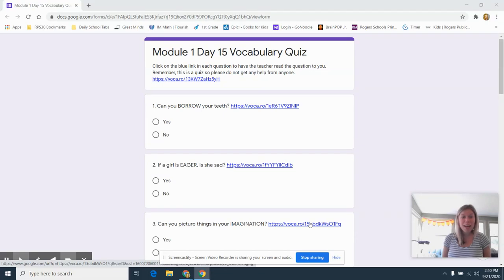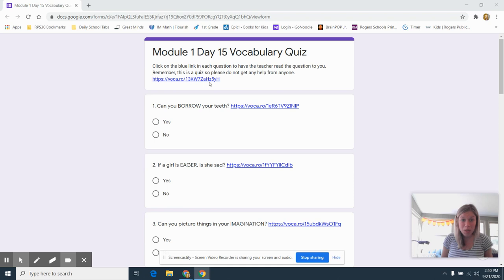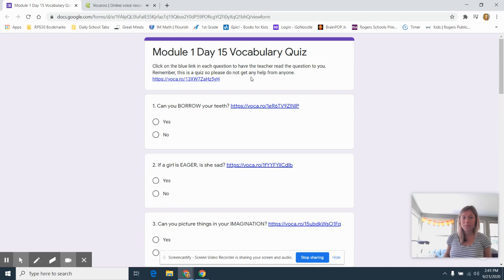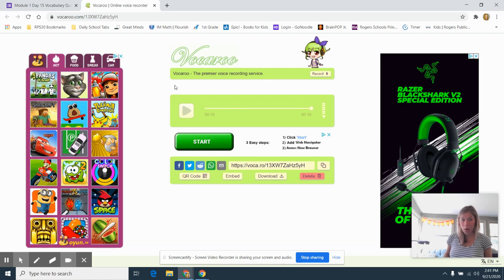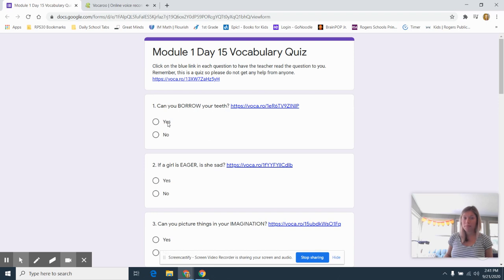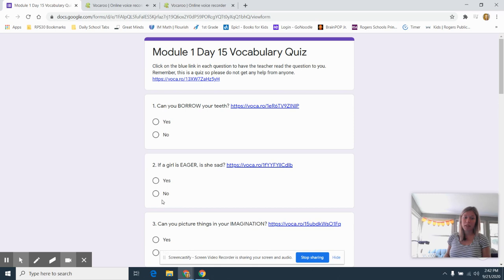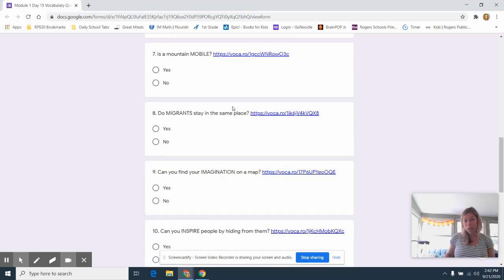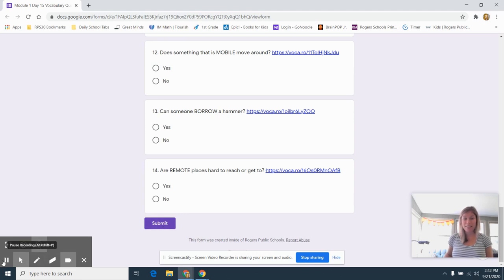9/22 how to quiz